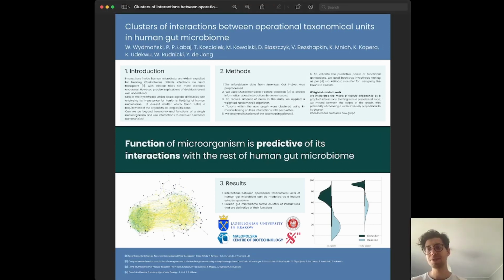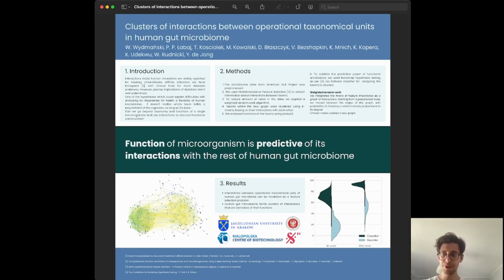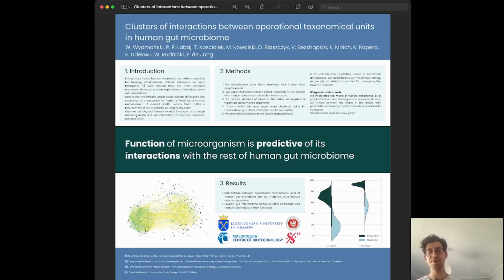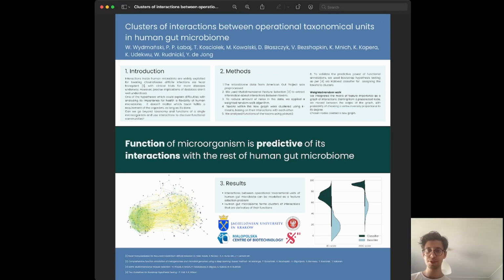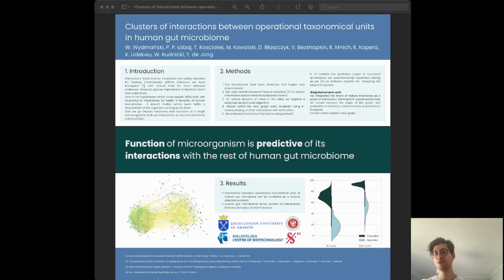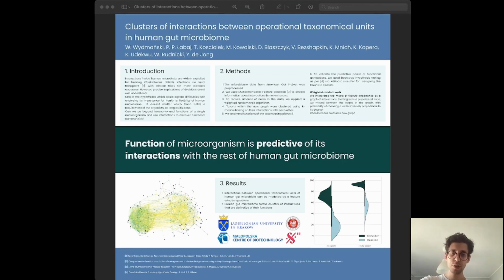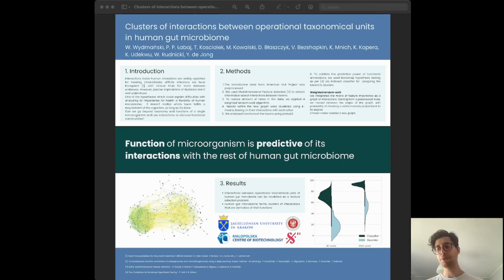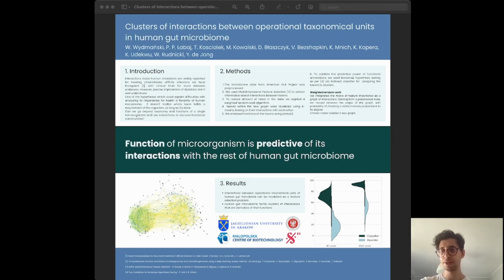Clusters of interactions between operational... - Witold Wydmański - MICROBIOME - Poster - ISMB 2022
Clusters of interactions between operational taxonomical units in human gut microbiome - Witold Wydmański - MICROBIOME - Poster - ISMB 2022